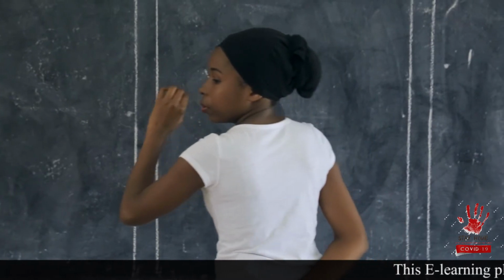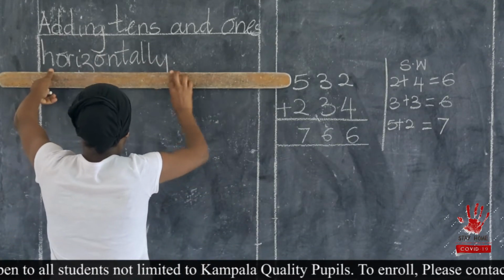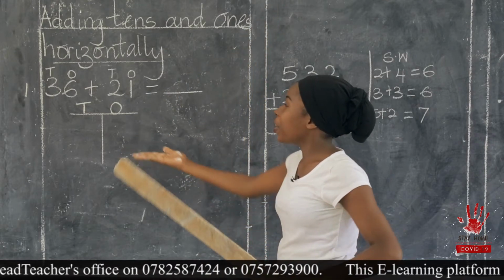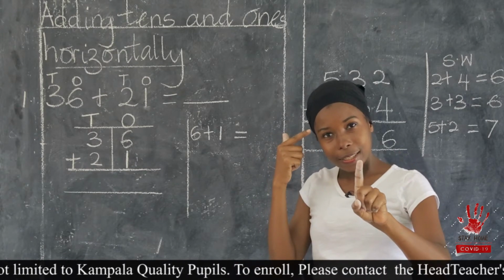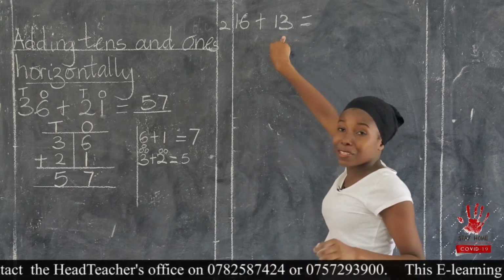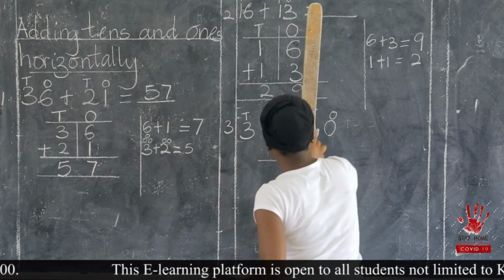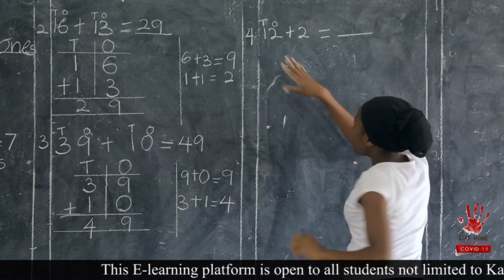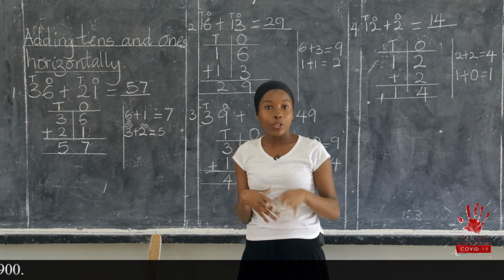P 2 Maths L3